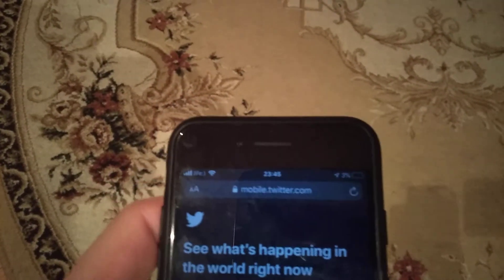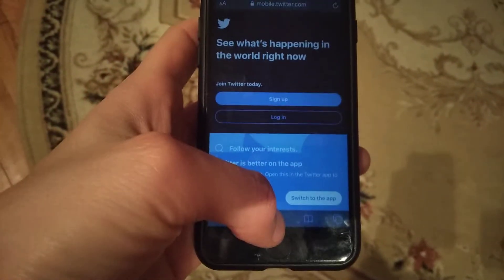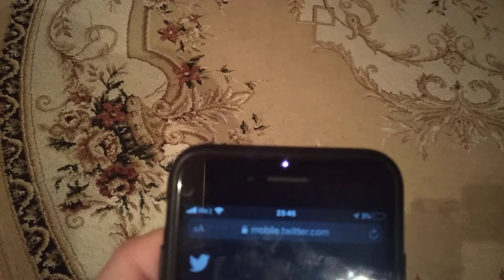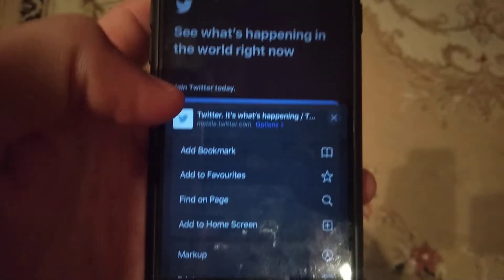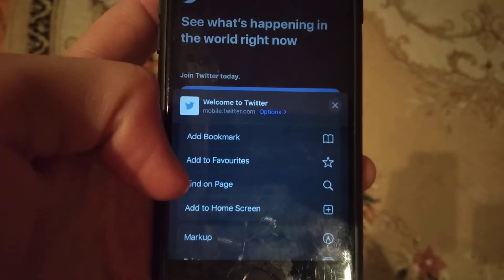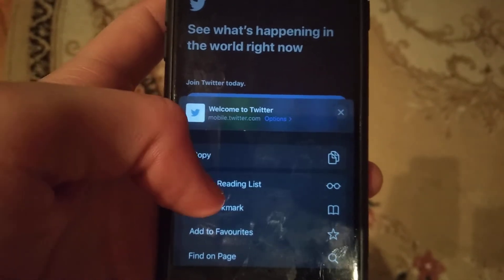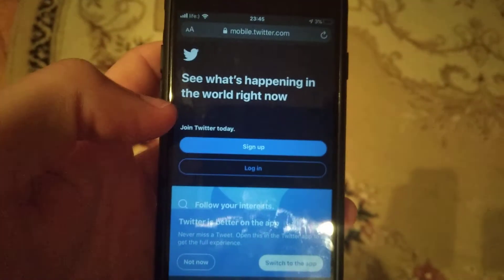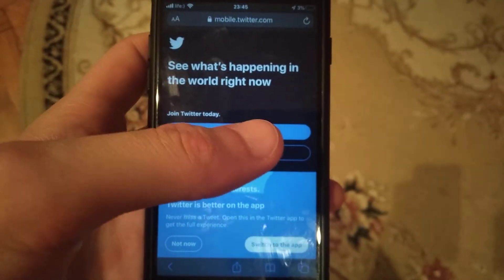Reading List On iPhone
If you don't know how to Add To Reading List On Safari, this video is for you.